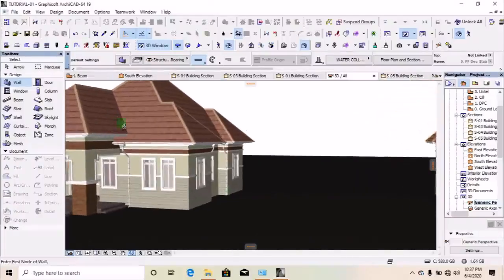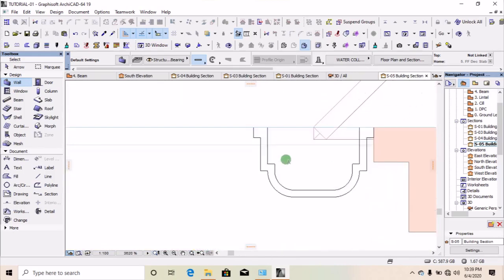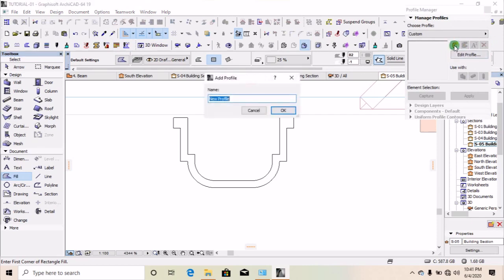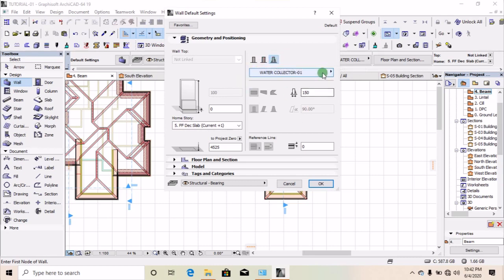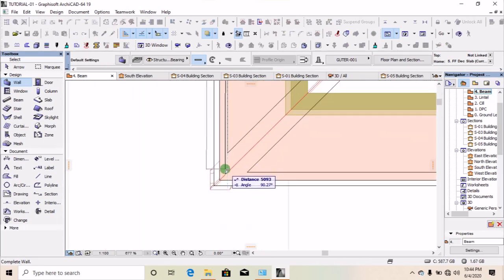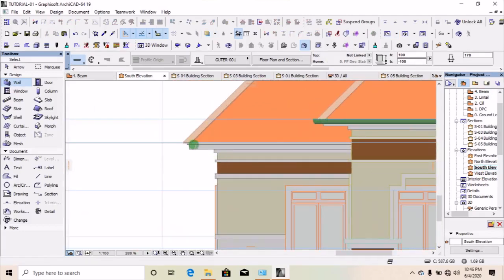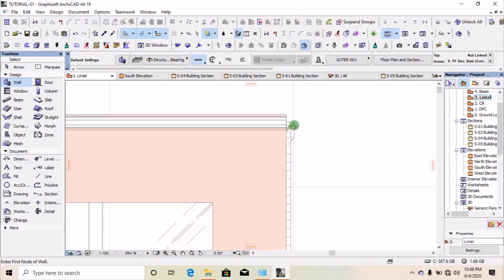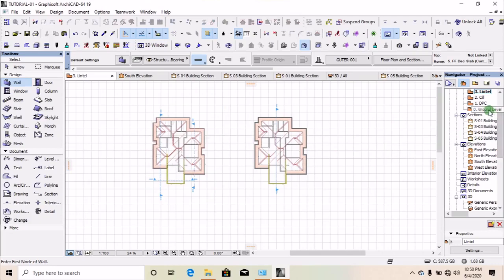How To Install Custom Roof Gutter and Downpipe In Archicad Model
This tutorial focuses on creating of custom Roof Gutter and Downpipe In Archicad.